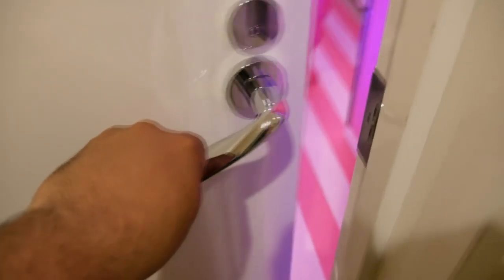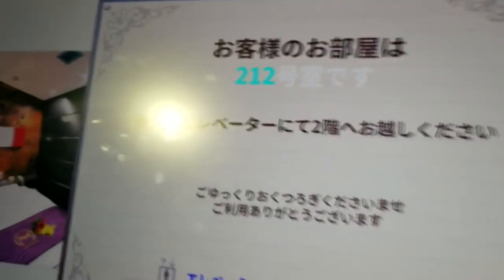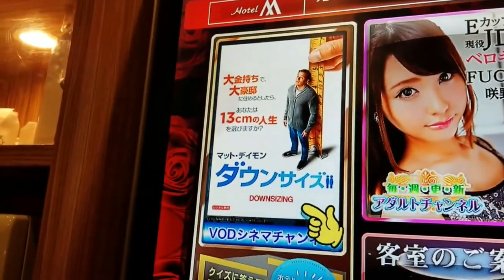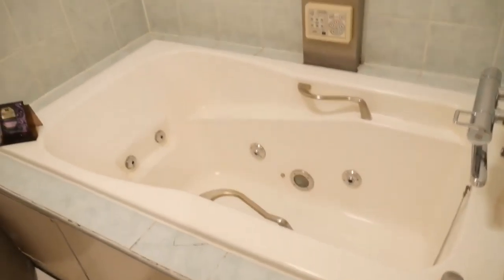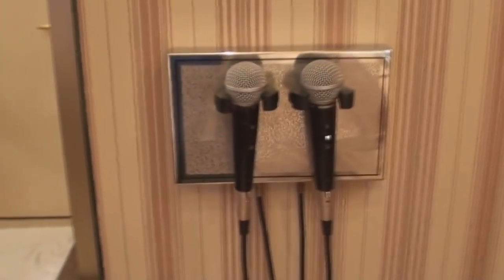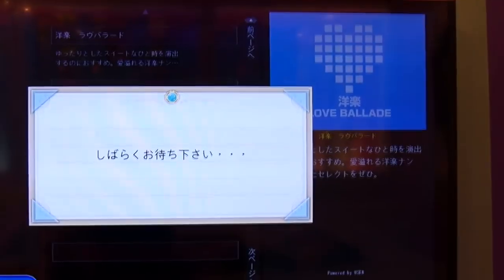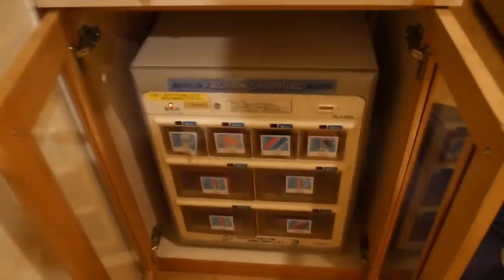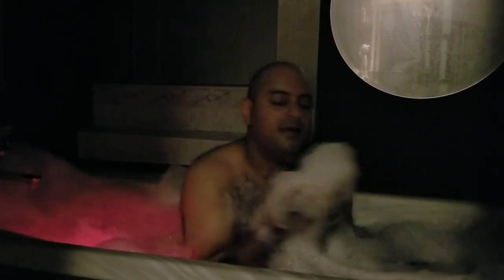14 Things To Do In A Japanese Hotel!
Here is a guide to the hotel system in Japan. What it is, how to use it and what to do while there!

PLEASE BUY MY BOOK!